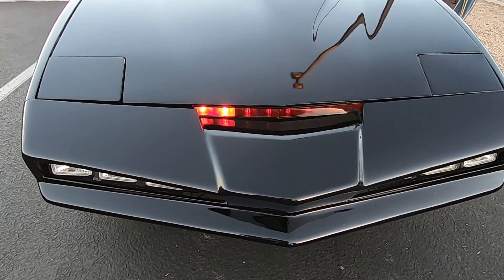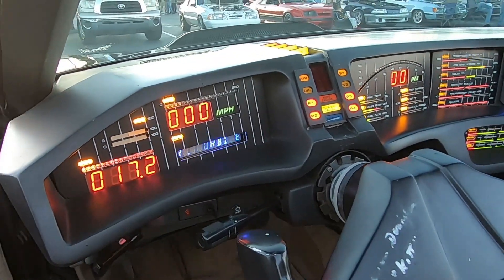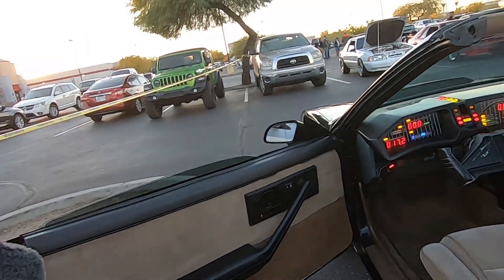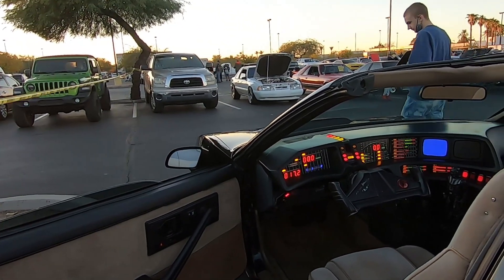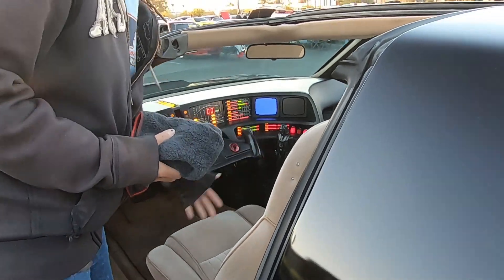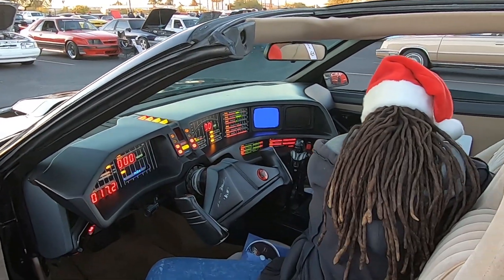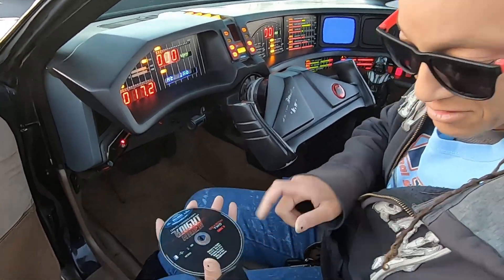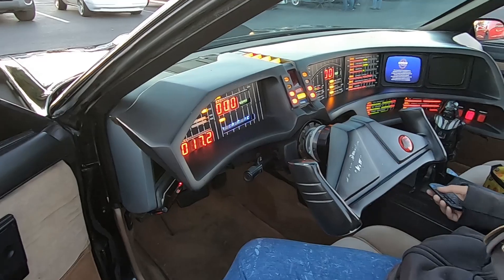One of a kind Knight Rider KITT Car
Event: Mixteca cruise-in, a Nancy Perry Productions